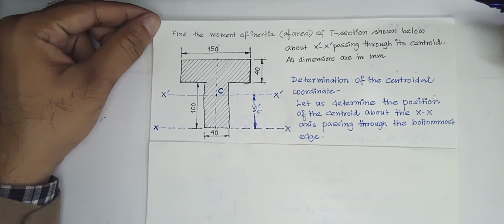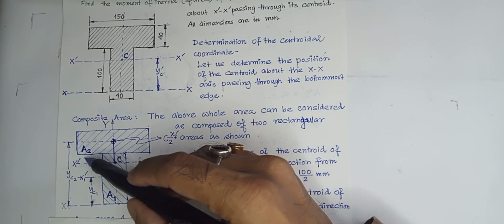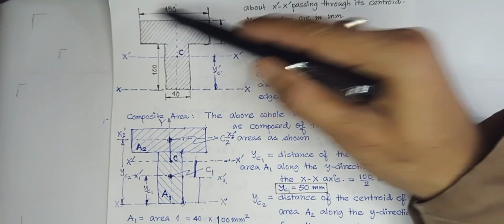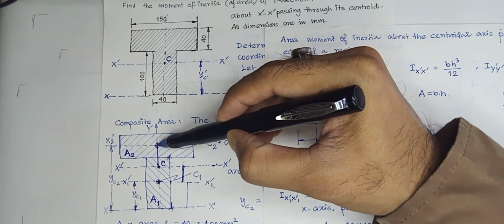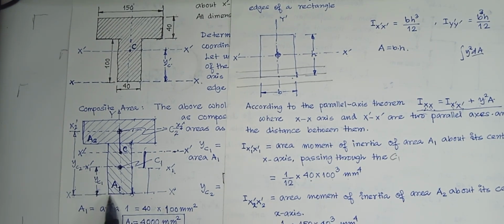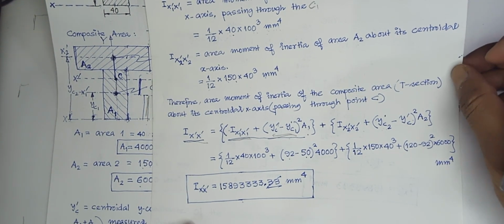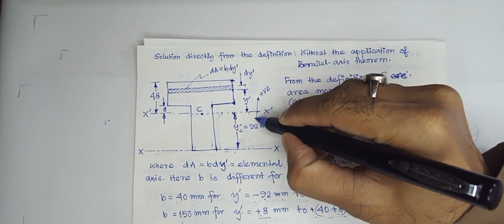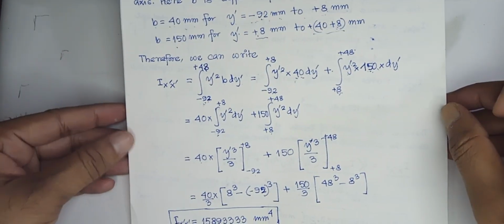Area Moment of Inertia of T-Section | Centroidal Axis | Parallel Axis Theorem vs Definition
In this video, I explain the determination of the Area Moment of Inertia of a T-section about its centroidal axis in a clear, systematic, and conceptual manner.

Two different approaches are discussed in detail:

1️⃣ Using the Parallel-Axis Theorem
2️⃣ Using the Basic Definition of Area Moment of Inertia

For both methods, the determination of the centroid of the T-section is essential and therefore discussed first as a common foundational step.

You will clearly see that:

The parallel-axis theorem requires a strong conceptual understanding of
👉 centroidal distances
👉 individual regular areas
👉 transfer of inertia from centroidal axes

The basic definition method, though slightly longer, is often easier to follow mathematically, especially for students who prefer direct integration-based logic.

This video is particularly useful for:
✔ Engineering Mechanics
✔ Strength of Materials
✔ GATE / ESE / University Exams
✔ Mechanical, Civil, and Structural Engineering students

I have tried to visualize each step, explain the physical meaning of the equations, and show why both methods ultimately give the same result.

📌 Understanding this topic properly is crucial for bending stress, beam theory, and structural analysis.

🟡 Key Chapters Covered
Centroid of composite areas
Area moment of inertia
Parallel-axis theorem
Definition of second moment of area
T-section properties